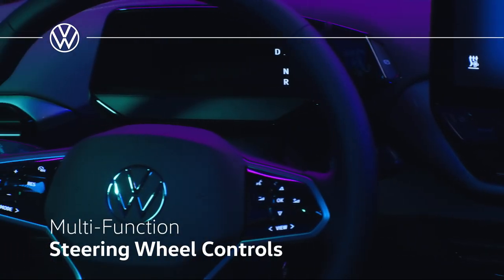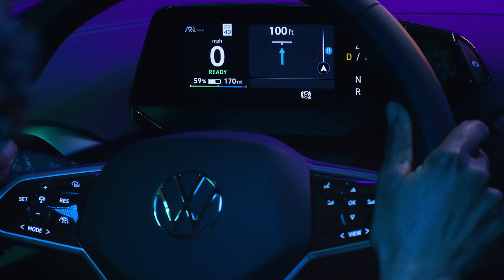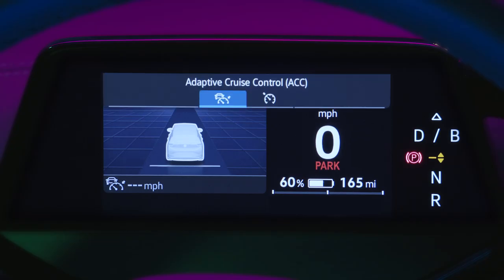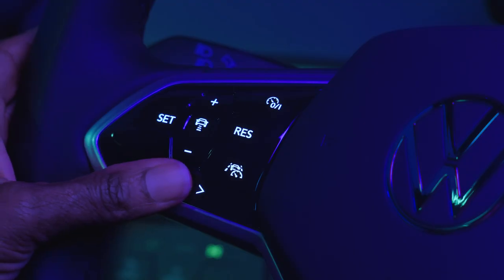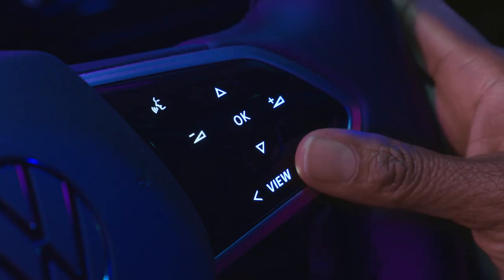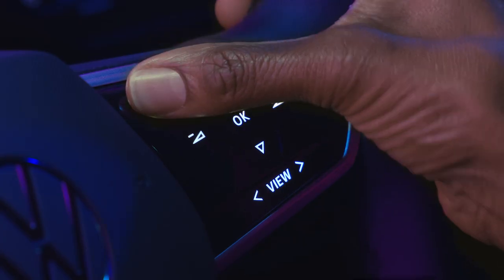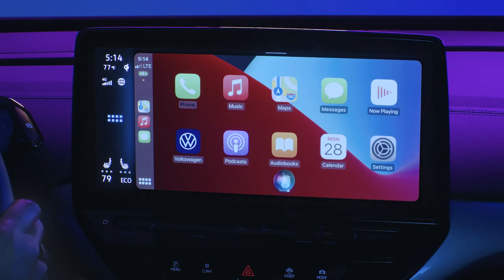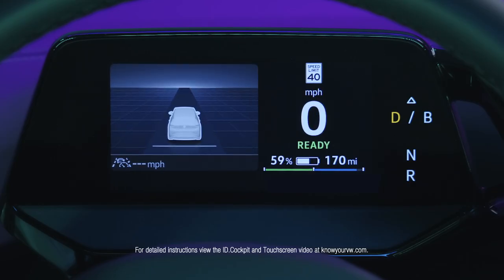Multi-Function Steering Wheel Controls | Knowing Your VW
Demonstrates the available features that may be controlled by the buttons and thumbwheel integrated in the steering wheel.

About Volkswagen of America:
Volkswagen of America, Inc. is an operating unit of Volkswagen Group of America, which is a subsidiary of Volkswagen AG. Headquartered in Herndon, Virginia, Volkswagen Group of America’s operations in the United States include research and development, parts and vehicle processing, parts distribution centers, sales, marketing and service offices, financial service centers, and a state-of-the-art assembly facility in Chattanooga, Tennessee. The Volkswagen Group is one of the world's largest producers of passenger cars and Europe's largest automaker. Volkswagen sells the Arteon, Atlas, Atlas Cross Sport, Golf GTI, Golf R, ID.4, Jetta, Jetta GLI, Passat, Taos, and Tiguan vehicles through more than 600 independent U.S. dealers. or media.vw.com to learn more.